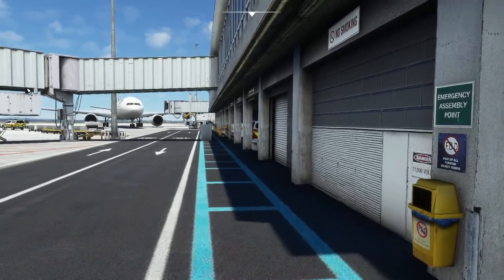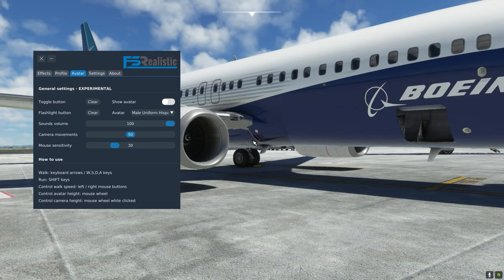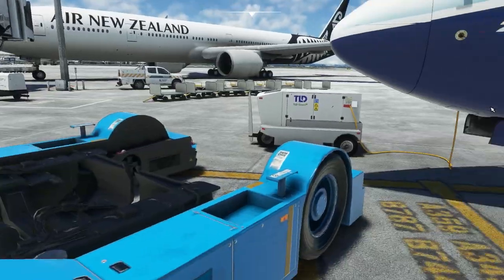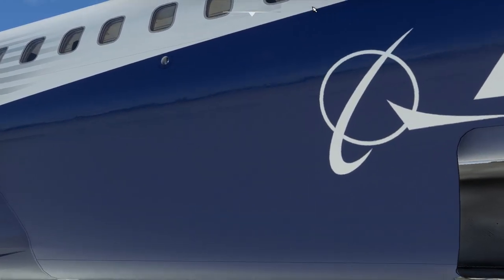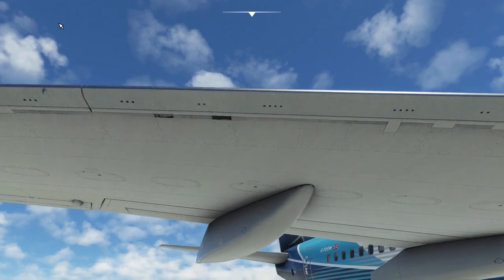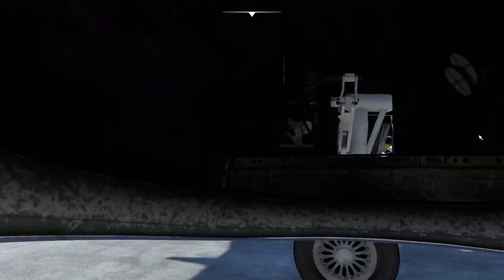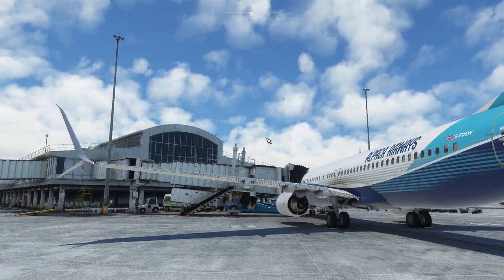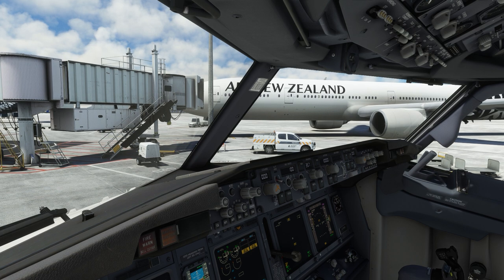PMDG 737NG Virtual Walkaround Tutorial with a Real 737 Pilot | FSRealistic Preview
In this latest video we will complete a virtual walkaround of the PMDG 737 using FSRealistic’s First Person mode in Microsoft Flight Simulator. As with all guidance on this channel it is not to be used for real world training and is purely for entertainment only.

WARNING – This content contains memes.

Walking to our PMDG 737 on stand 10 in Auckland 0:00​​
FSRealistic New Features 01:26
First Person/Avatar Mode 2:12
737NG Virtual Walkaround 03:00
Avatar Flash Light 11:09
Conclusion 11:42
Memes. 12:32

I’m a 737 Captain with almost 6000 hours on the 737NG. All guidance in my tutorials are based on real world operating procedures,

You can find me on all the most popular social media platforms @flightdeck2sim

Addons Used:

• Microsoft Flight Simulator 40th Anniversary edition
• PMDG 737-800
• Flightbeam Studio Auckland
• FSRealistic Pro V2.1